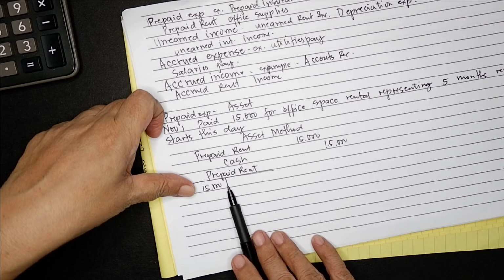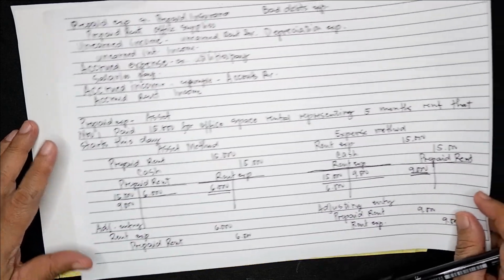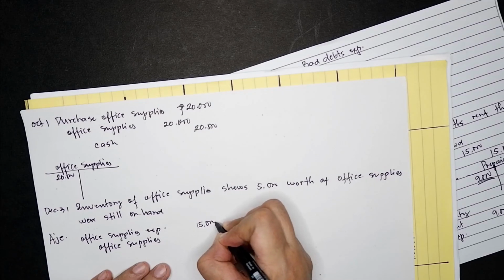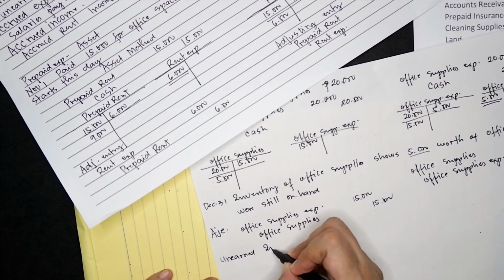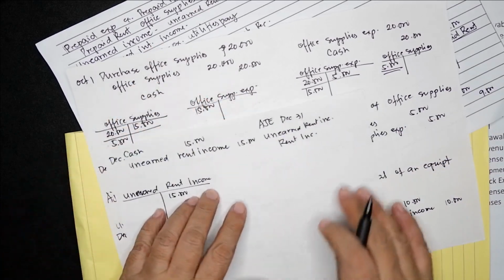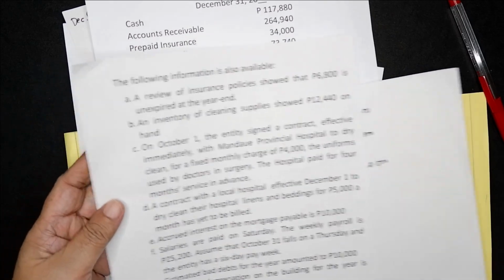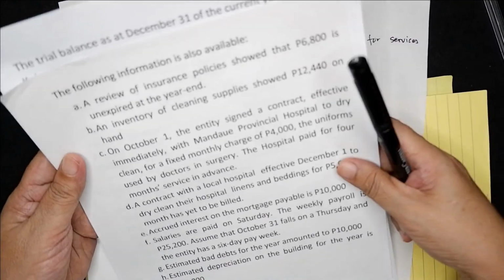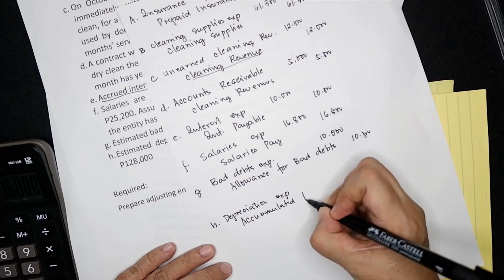Basic Accounting: Adjusting Entries (Part 1)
Sample problems on how to adjust entries in accounting.